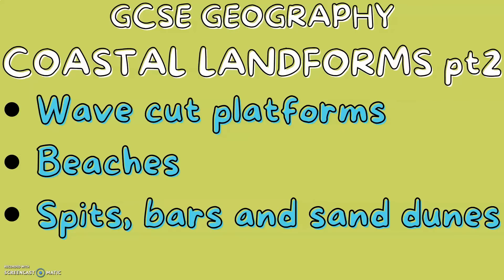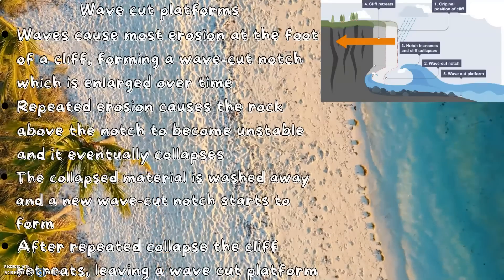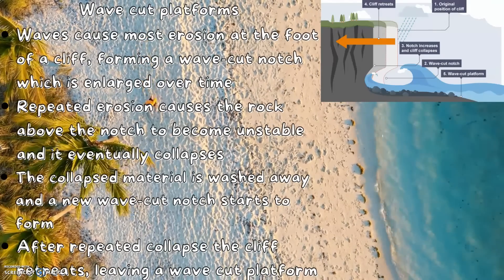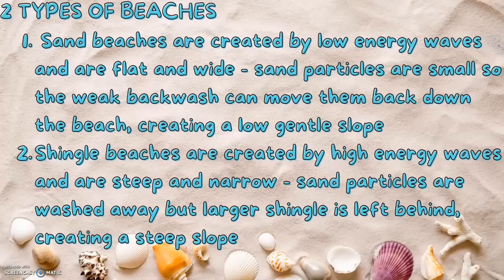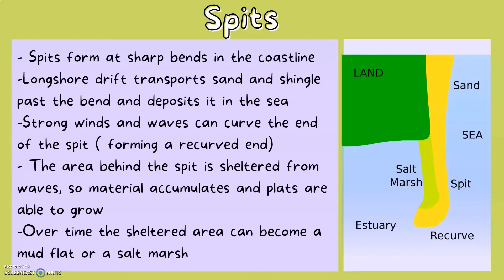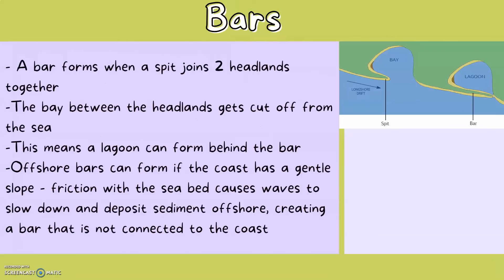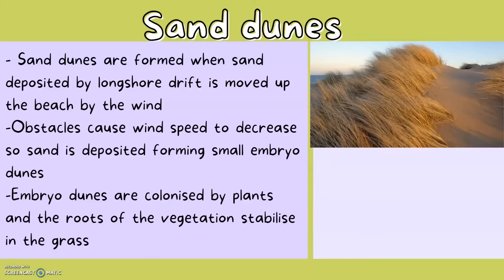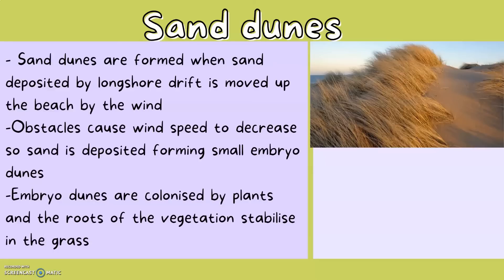Coastal Landforms pt2 | GCSE GEOGRAPHY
Welcome of the 17th video of the GCSE Geography Paper 1 playlist!
In this video we look at:
0:00 Intro
0:13 Wave cut platforms
0:51 Beaches
1:43 Spits, bars and sand dunes